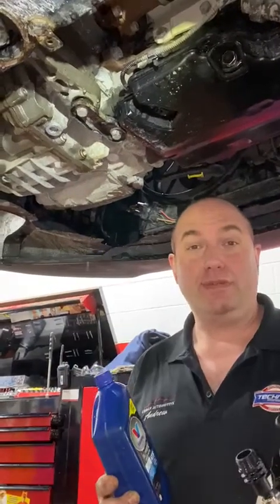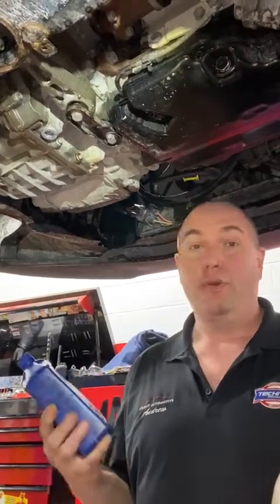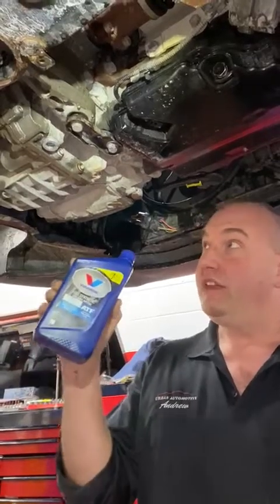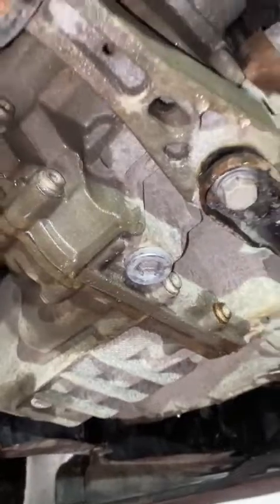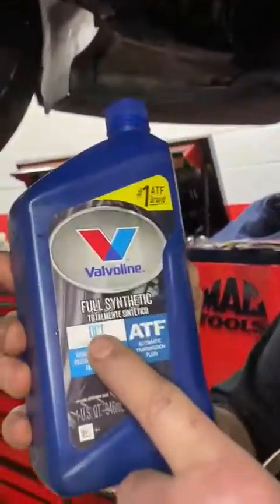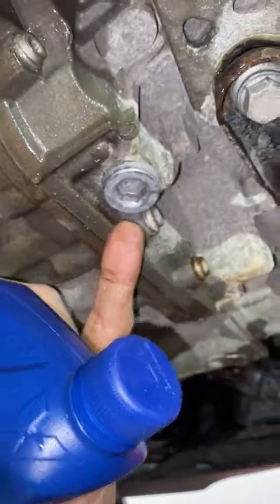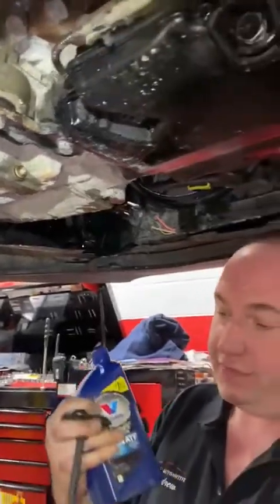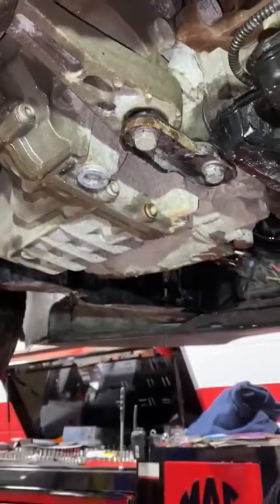What is a "Dual Clutch" transmission and what is involved with it's maintenance?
A: In a car with a manual transmission, the clutch disengages the engine from the transmission for a few moments so the driver can switch from one gear to another. The driver pushes the clutch pedal in to operate the clutch. When pulling away from a stop in a manual transmission-equipped car, your feet do a little dance as you engage first gear or reverse, let out the clutch pedal, and add the proper amount of acceleration with the accelerator. The procedure takes a degree of skill that some find challenging to master.

Thus, to make cars easier to drive, inventors and tinkerers have sought ways to automate the process so the machine accomplishes what the driver used to perform.
An automatic dual-clutch transmission has – this should come as no surprise – two clutches. Why? Because a DCT is essentially two transmissions working in concert, each of which requires a clutch for the same reason a manual transmission requires a clutch.

Further, dual-clutch transmissions do not require the driver to manually change from one gear to another using the shift lever. Instead, the gear selection process is automated so that a DCT can act as an automatic transmission. But as we'll explain, it does not select the gears in the same way that a conventional automatic transmission with a torque converter performs that task.

The magic of the dual-clutch transmission is that it can change from one gear to another very quickly. This speedy shifting is possible because while a gear is engaged in one of the two internal transmissions in the DCT, the next gear is pre-selected in the second of the two internal transmissions and ready for immediate engagement.

Thus, the transition from one gear to the next takes mere milliseconds, making gear changes with a DCT much quicker than with a traditional manual transmission or a conventional automatic transmission. This is especially helpful in performance and racing cars, where split seconds can be the difference between winning and losing.

These types of transmissions take very specific fluid specially designed to operate within these units for peak performance and longevity. While some manufacturers have their fluid “filled for life” industry standards for preventative maintenance suggest that the dual clutch fluid the be replaced on average between 60,000 and 80,000 km for most manufacturers. Double check with your service provider, dealer or vehicle service manual for your vehicles requirements.